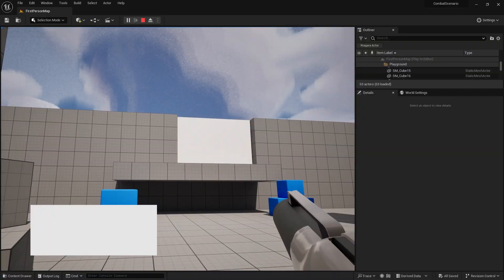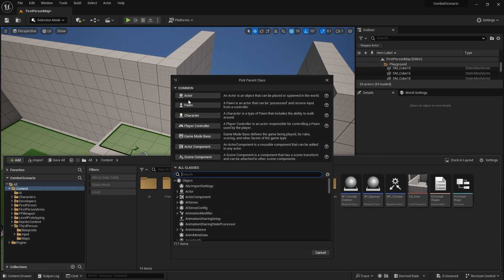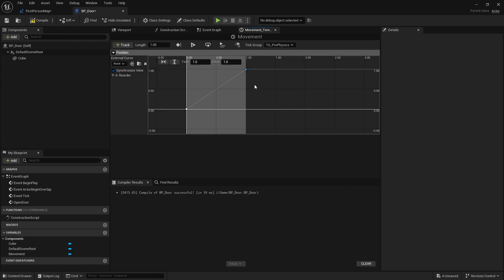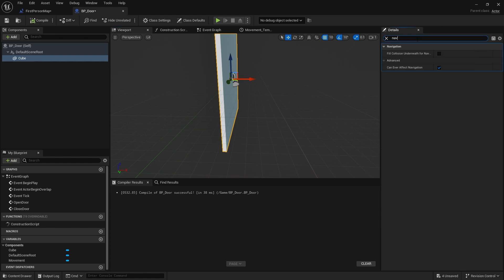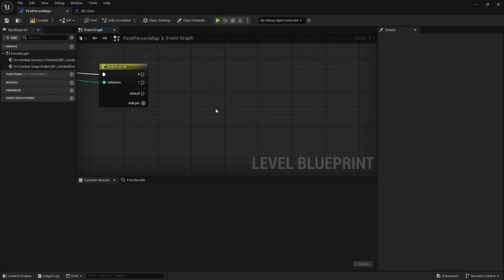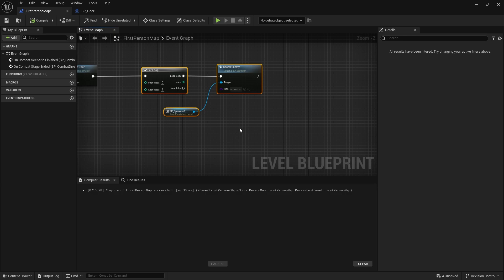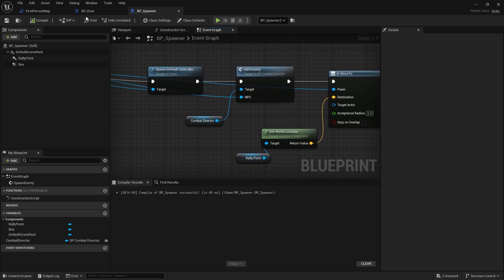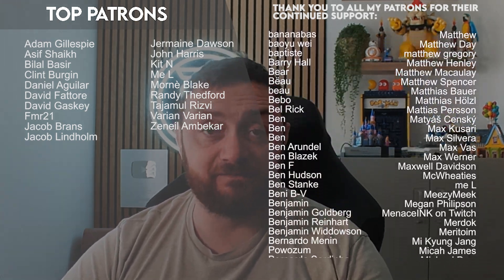Unreal Engine 5 Tutorial - Combat Scenario Part 6: Example Scenario